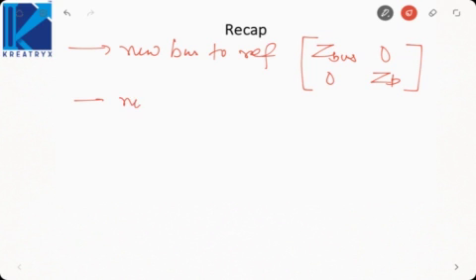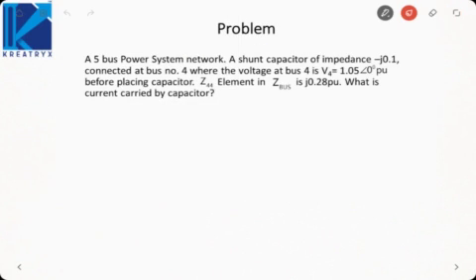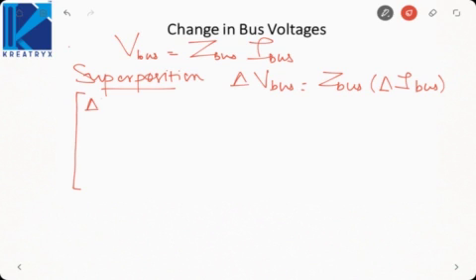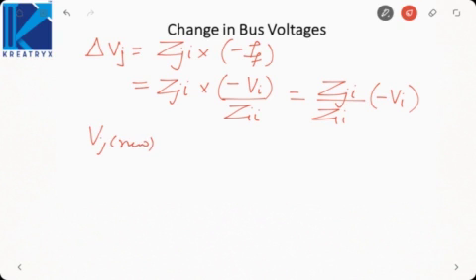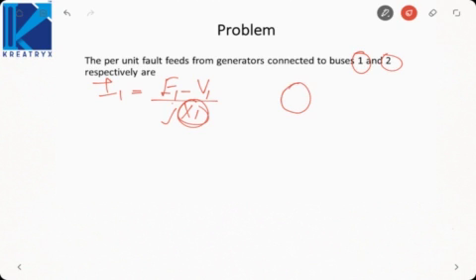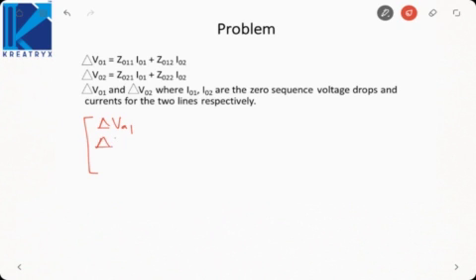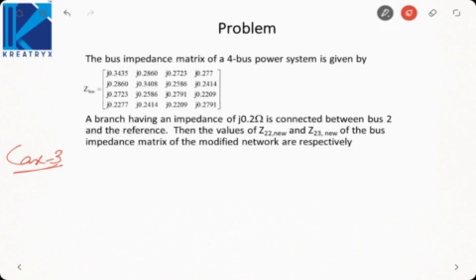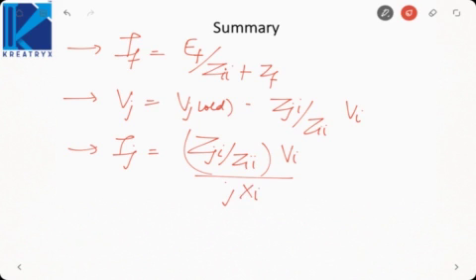lec 04 fault analysis using Z- bus by Ankit goyal sir,gate exam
for electrical engineering                    for technical exam ,